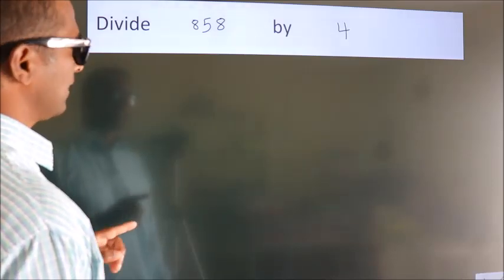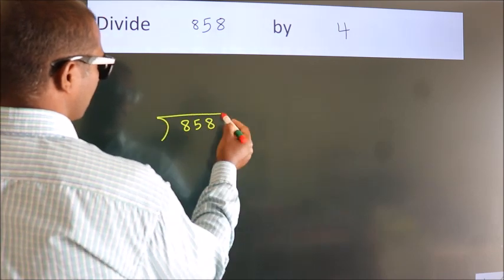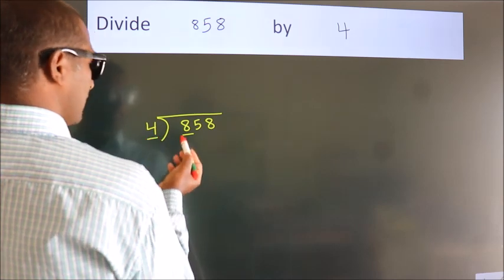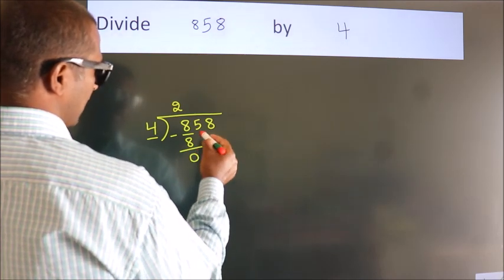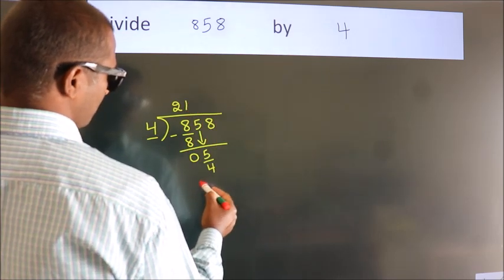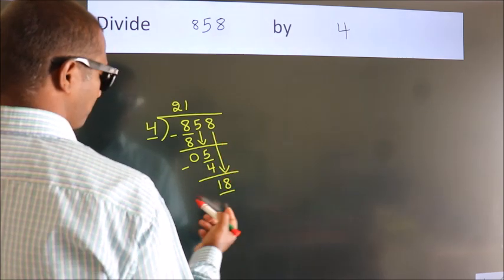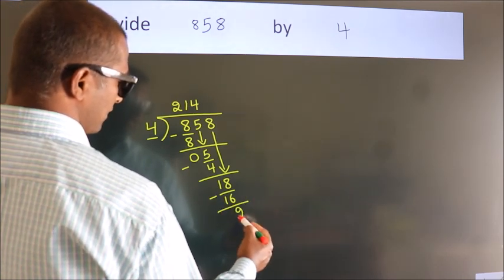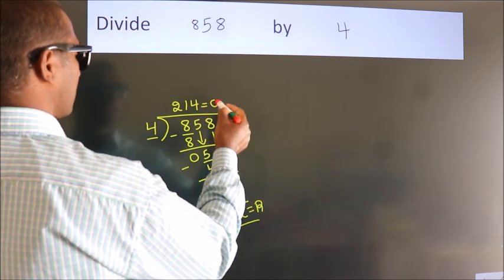Divide 858 by 4